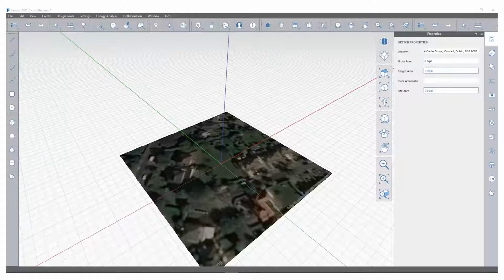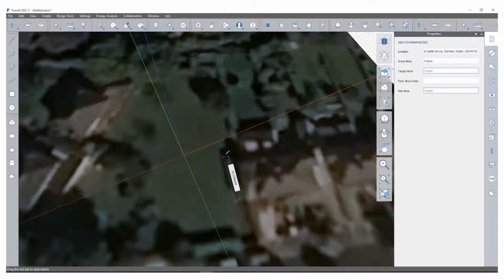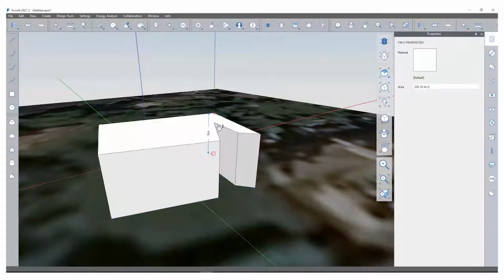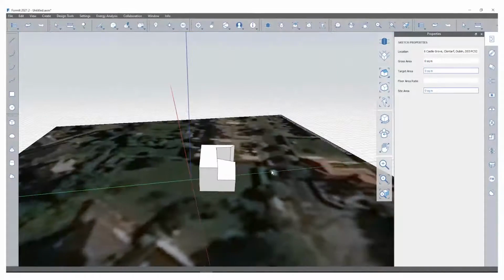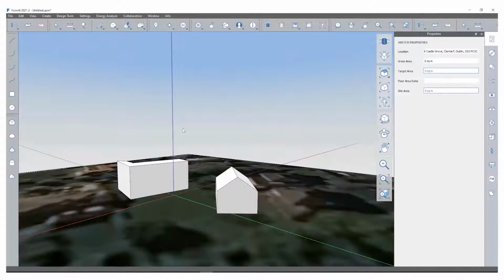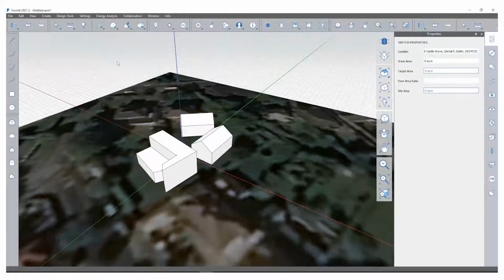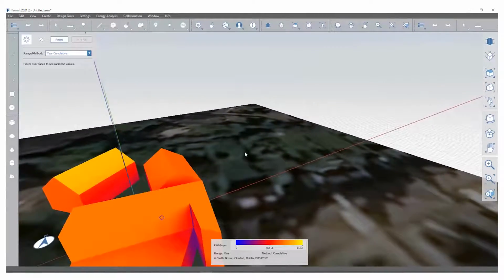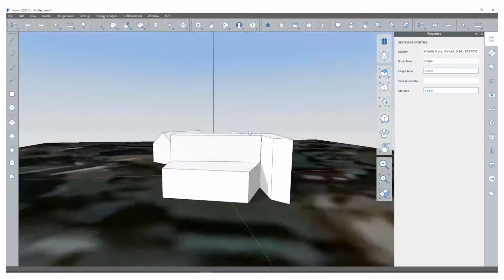TMS Getting Started with Autodesk FormIt Pro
Learn how to get started and get tips on using Autodesk FormIt Pro